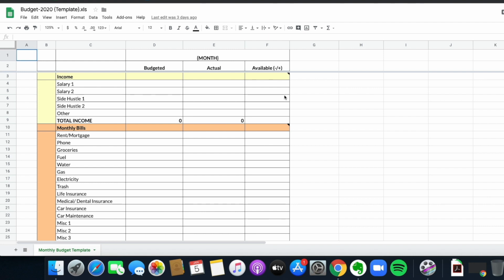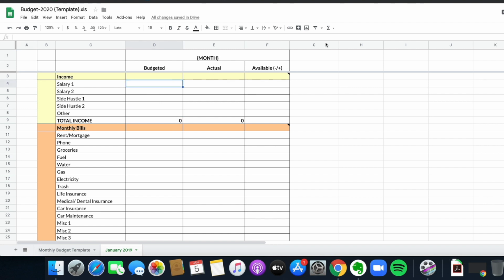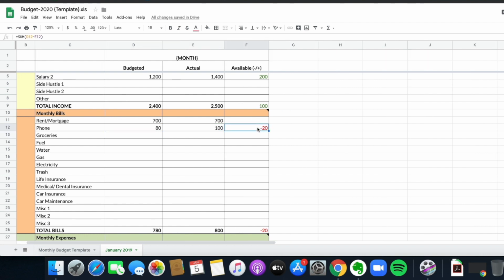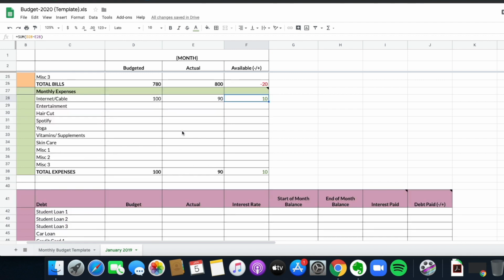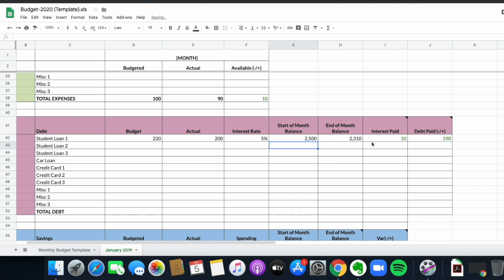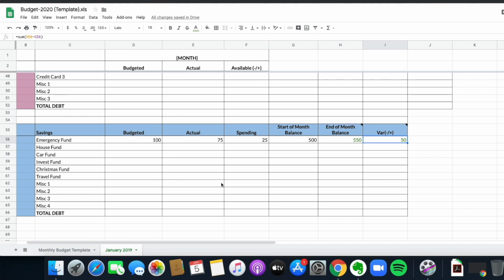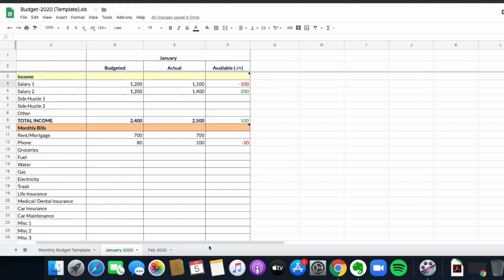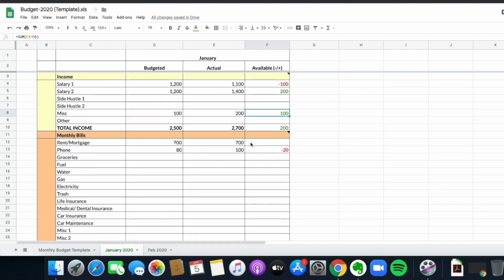How To Budget With Google Sheets - Simple Budgeting Template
In this video I walk you through a step by step tutorial on how to use googles sheets to setup your budget.

LEARN THE BEST WAYS TO JUMPSTART YOUR DEBT JOURNEY TODAY!

ABOUT THIS VIDEO:
This is a step by step tutorial on how to use google sheets for budgeting. During this video I walk you through the simple spreadsheet I used when first starting out on my journey to becoming debt-free.